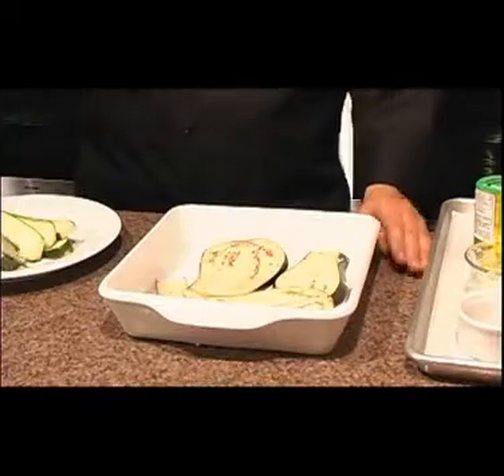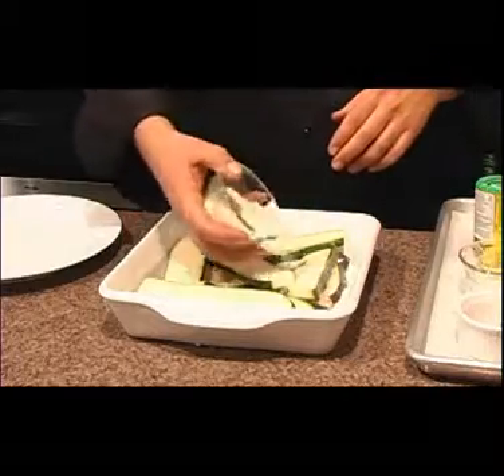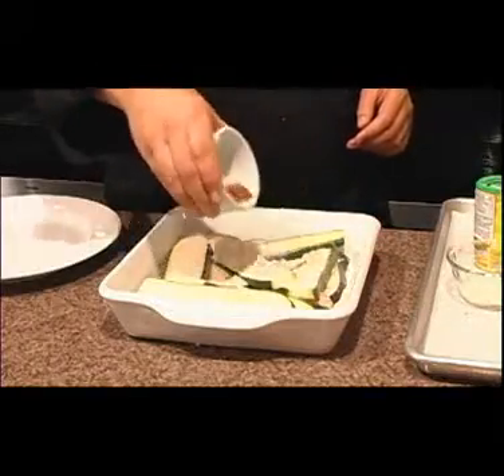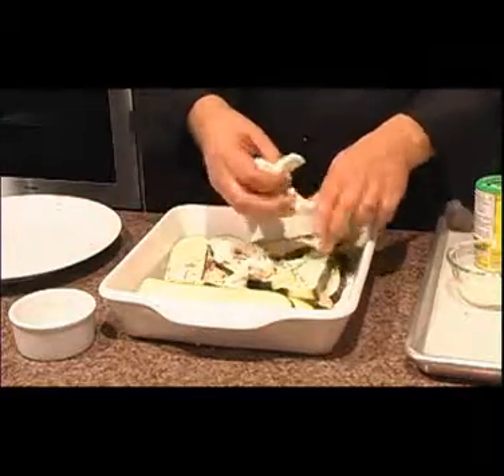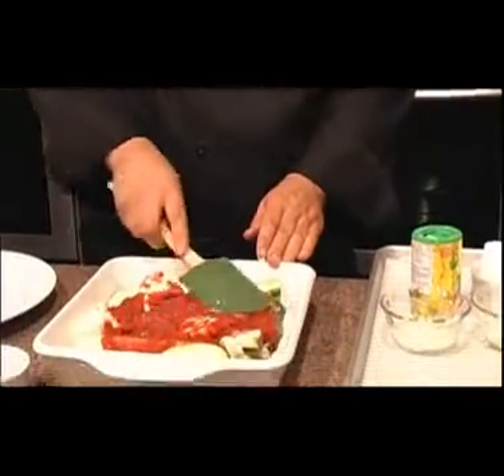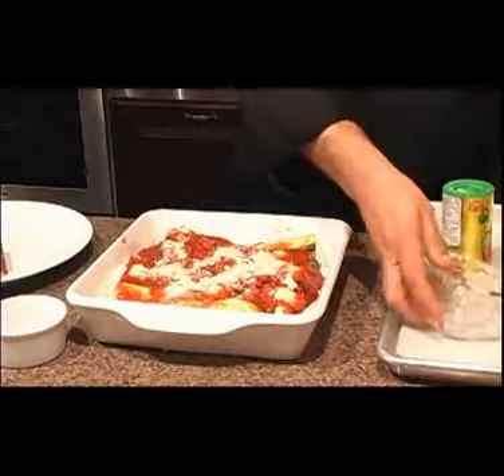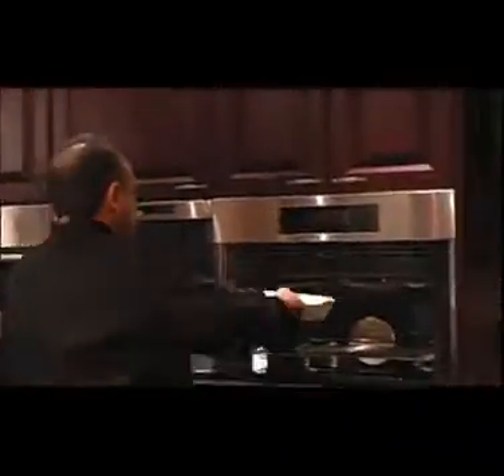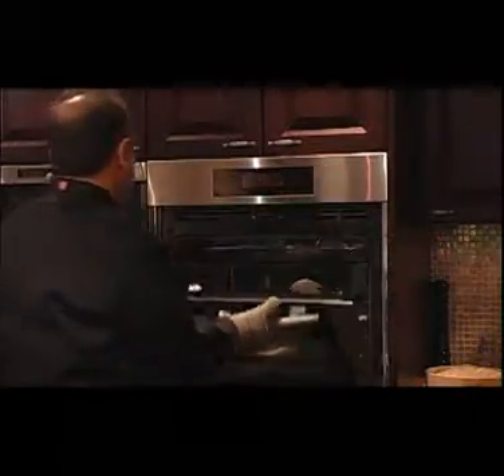Chef Dave's healthy cooking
healthy cooking